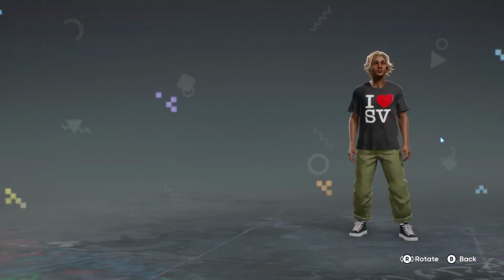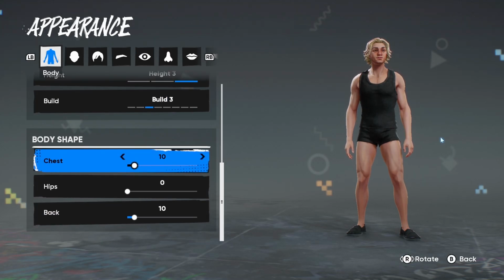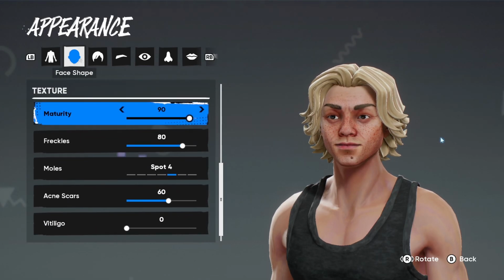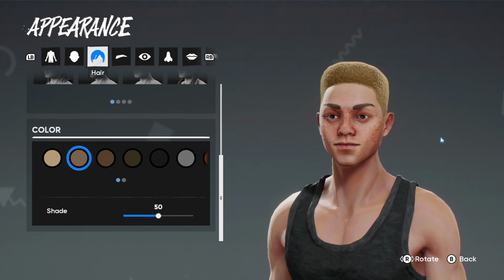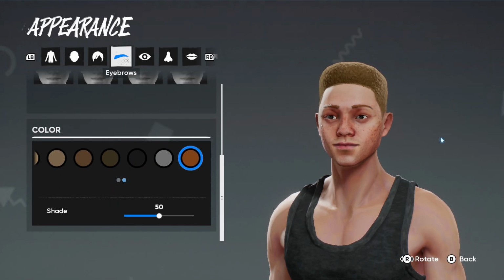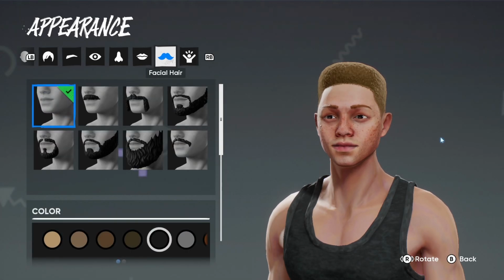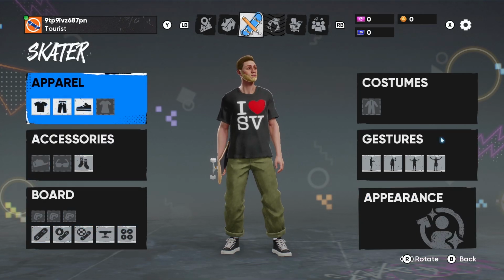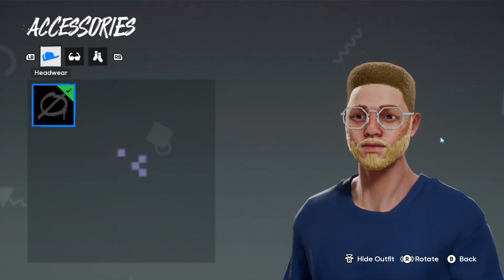How to Change Your Character in Skate 4 (Simple Way)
in this video, i show you how to change your character in skate 4 so you can customize your skater. Did this video help? Thanks!